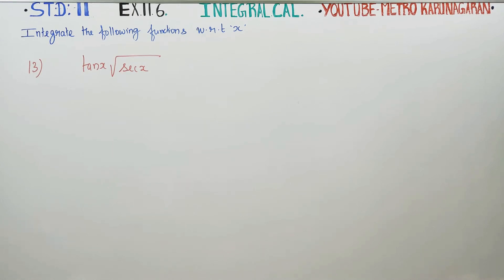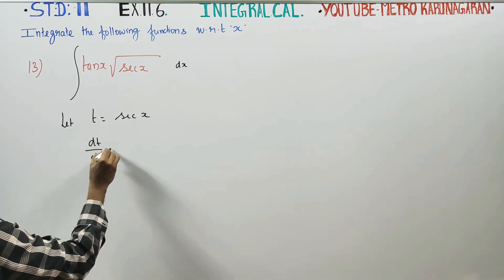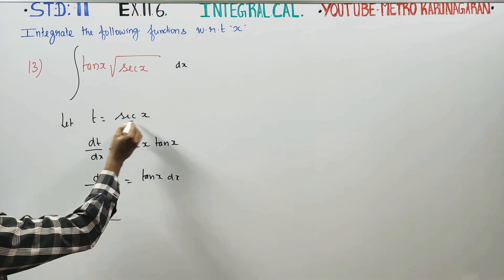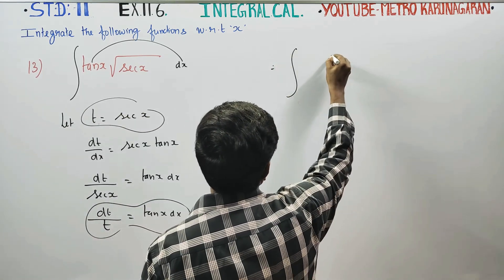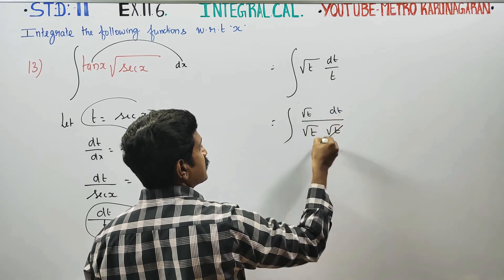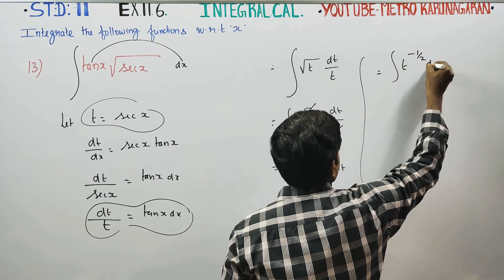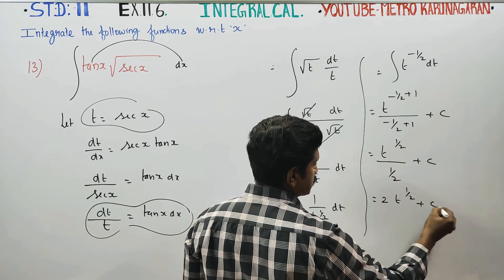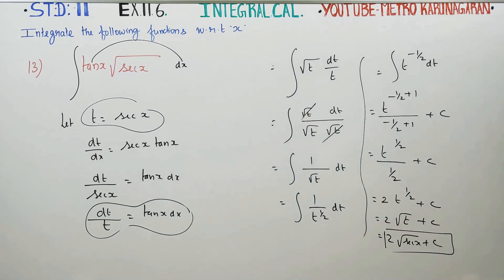11th Std Maths Ex.11.6(13) Integrate with respect to x, tanx √secx